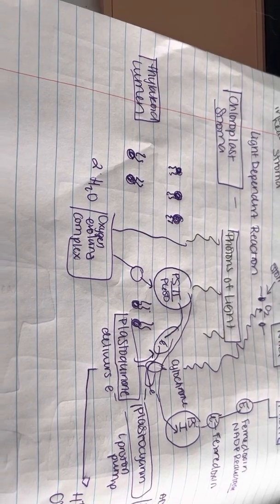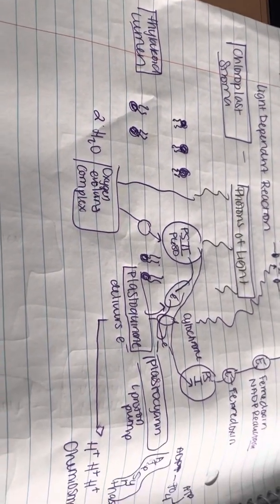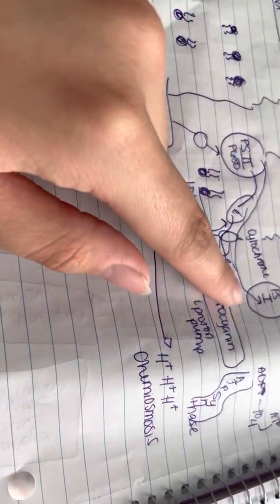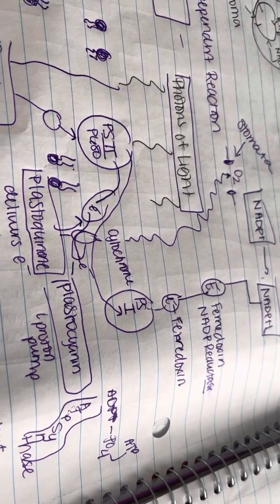Photosynthesis video cell bio